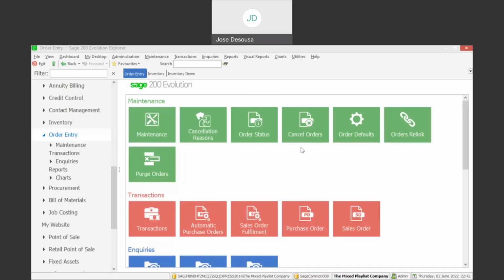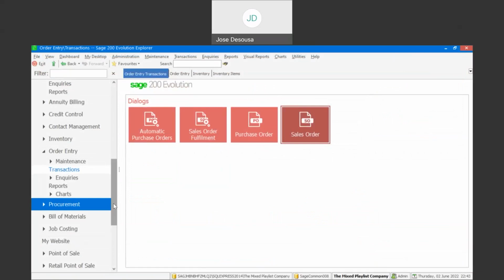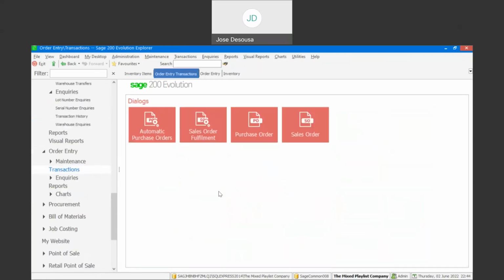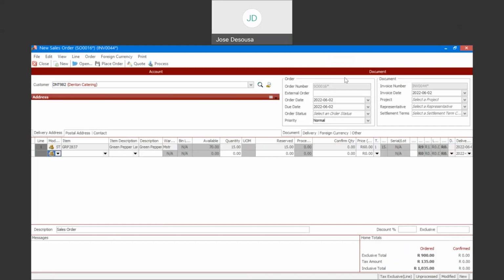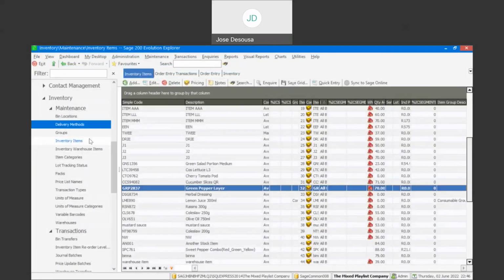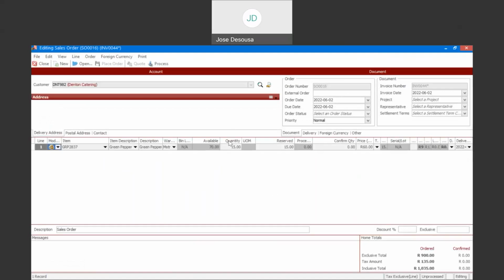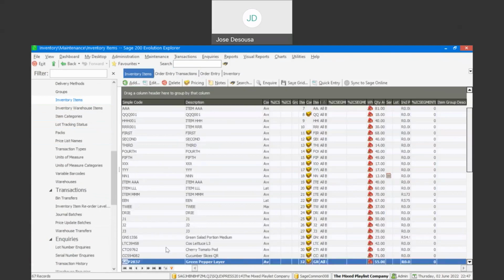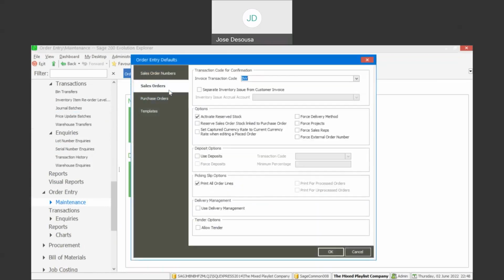Sage 200 Evolution-How to reserve stock on a sales order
In Sage 200, reserved stock refers to items that have been allocated to a sales order but not yet shipped, effectively setting them aside for that specific order. This prevents the items from being allocated to other orders while they are reserved.